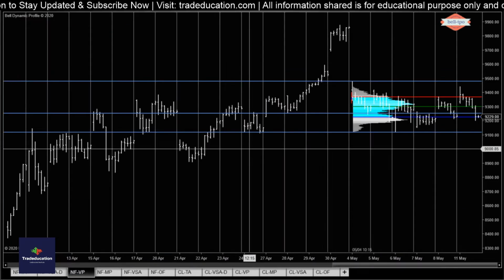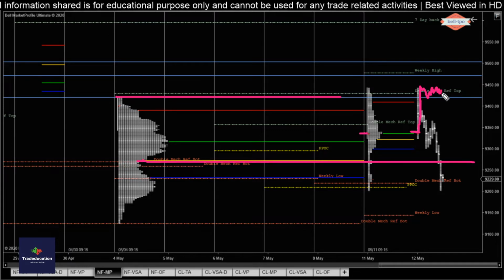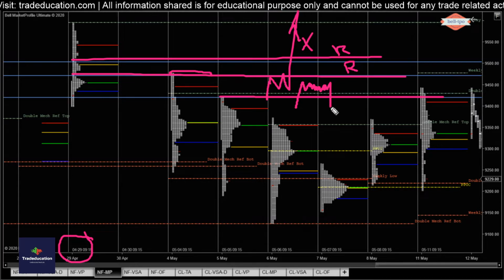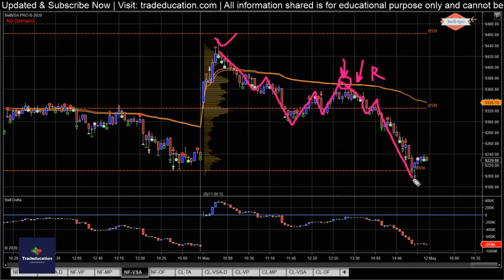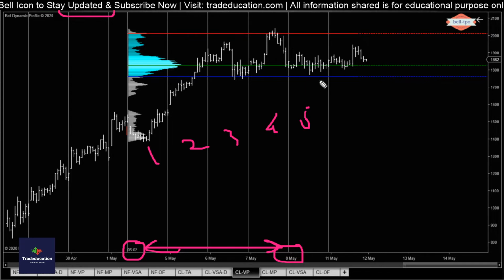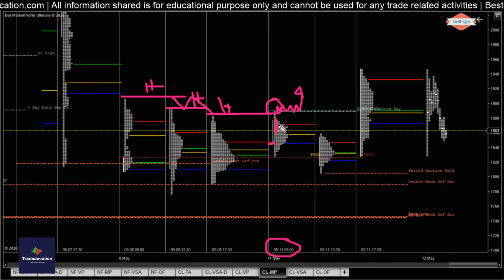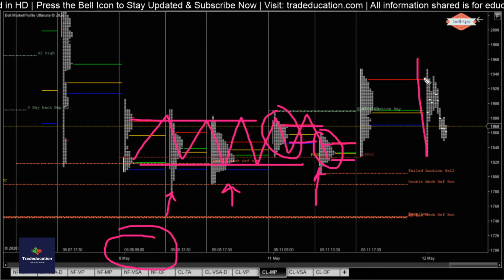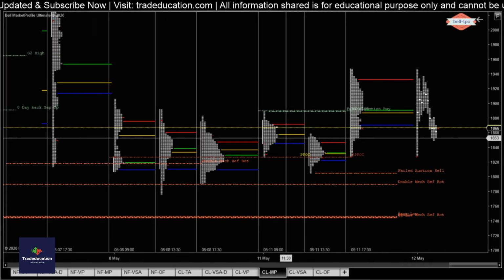Ep. 96 | Market Profile Analysis | Nifty, CrudeOil & Auction Development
Market profile analysis for what happened today in the National Stock Exchange specifically in Nifty, & Crude Oil.